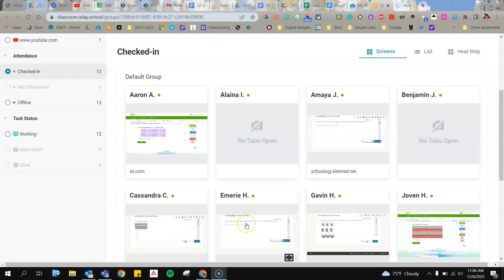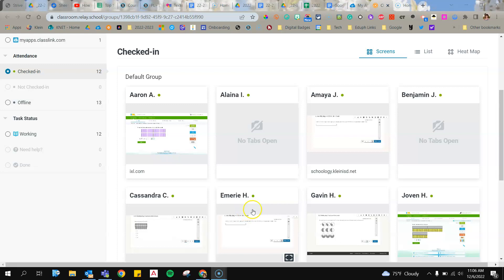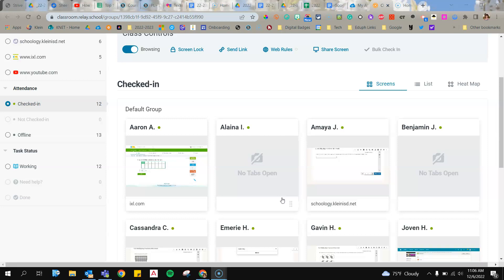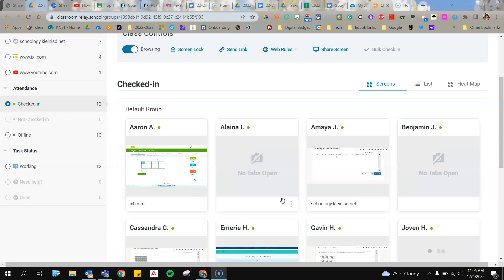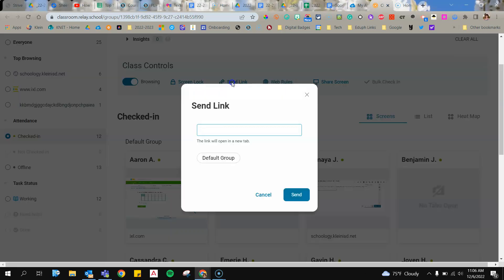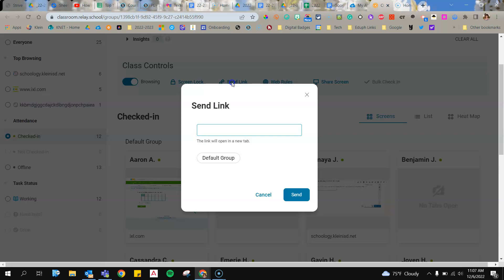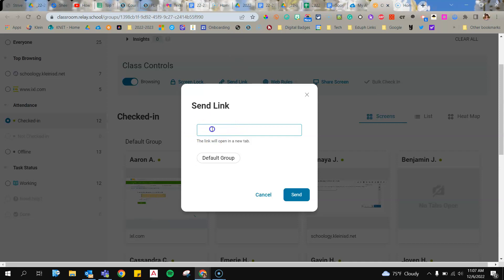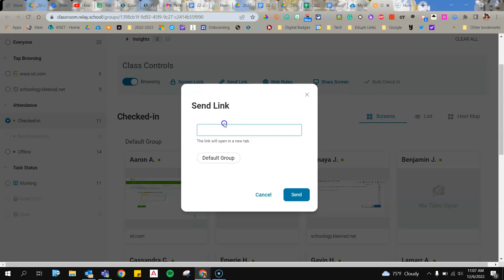Send Links in Lightspeed